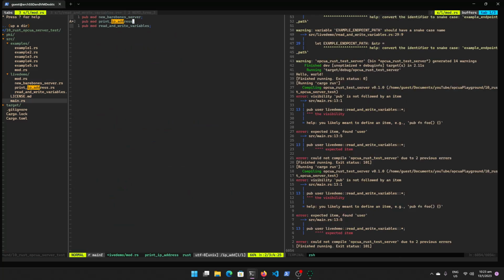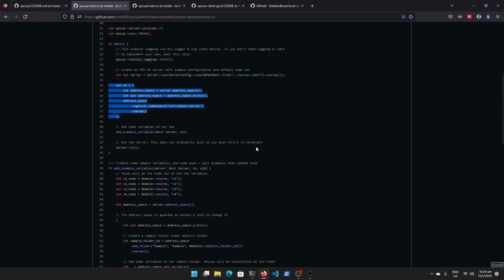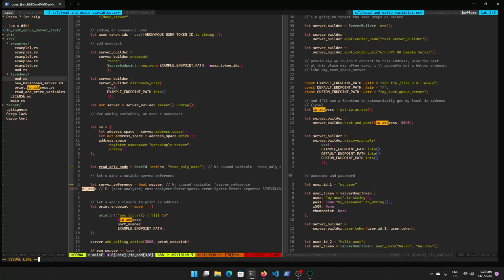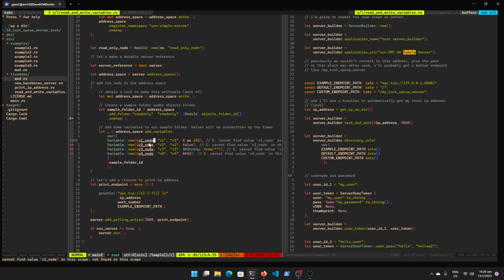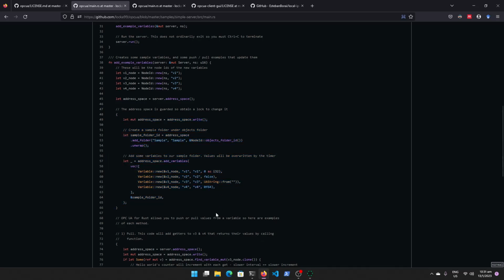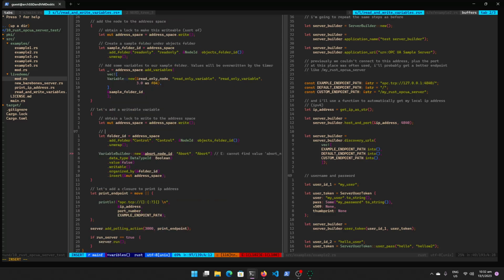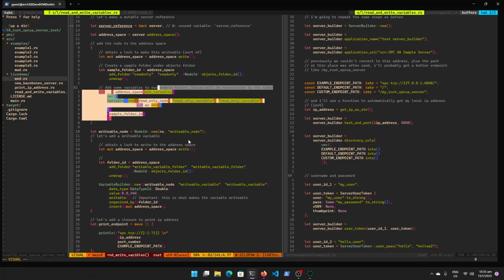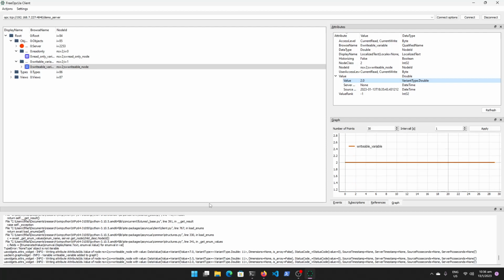rust opcua - add read and write variables to opcua server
Useful Links
opcua server

Video Sections
Chapters:
0:00 part i
5:00 part ii
10:00 part iii
15:00 part iv